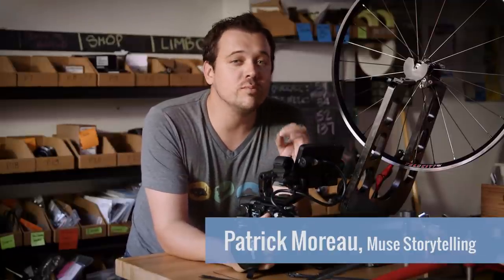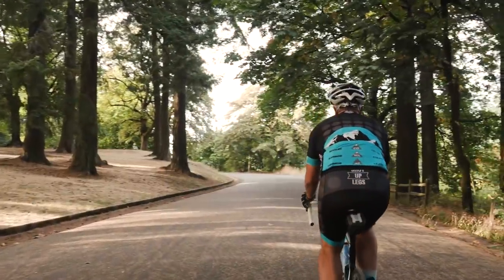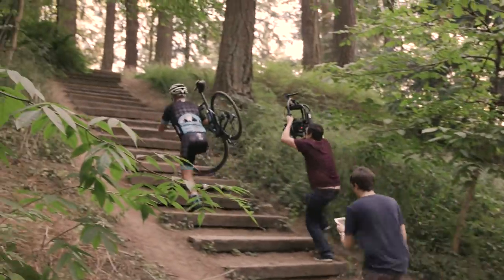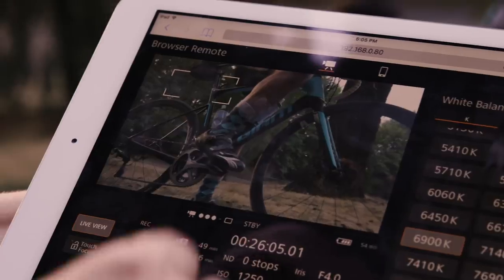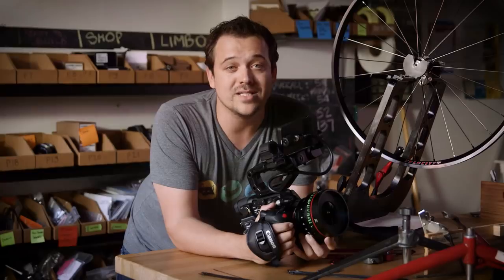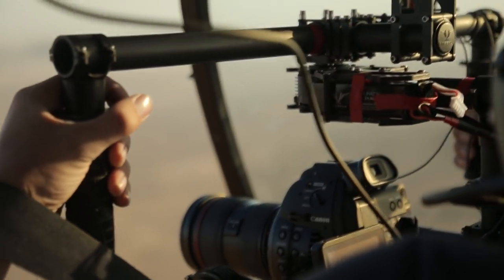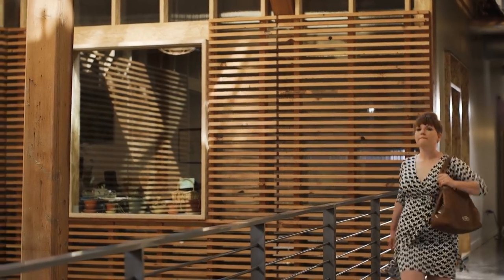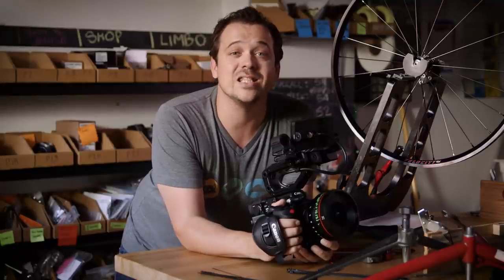Level Up Your Filmmaking: Mastering Advanced Movement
See how features in Canon Cinema EOS System can assist with advanced camera movement. Patrick Moreau demonstrates Dual Pixel Autofocus (DPAF) for continuous and smooth focus control, and reviews setup and remote control using the Wi-Fi¨ Browser Remote.